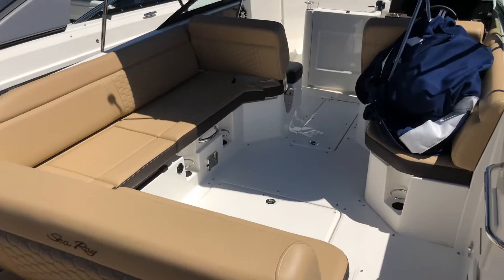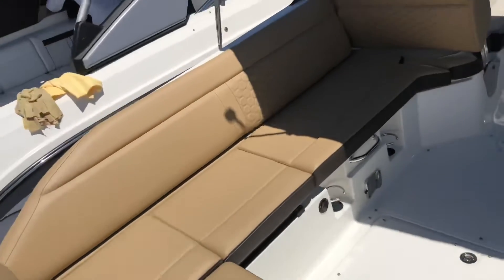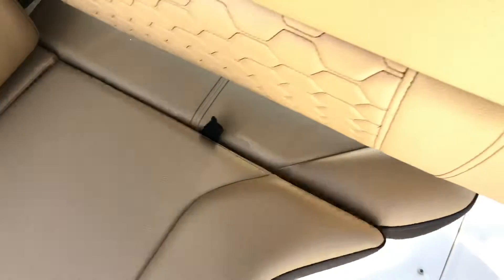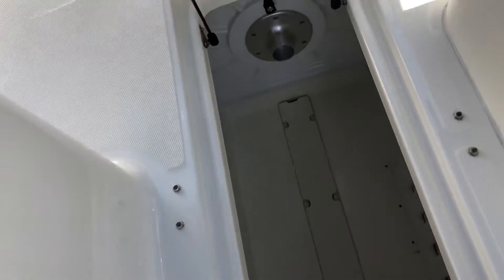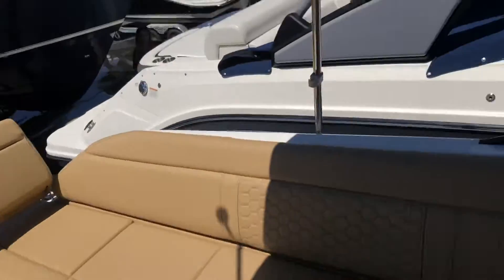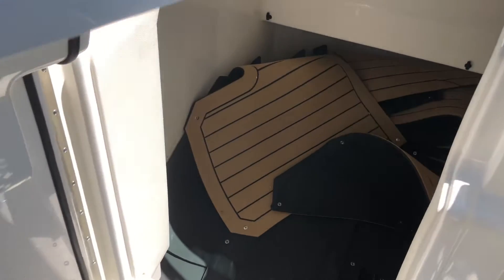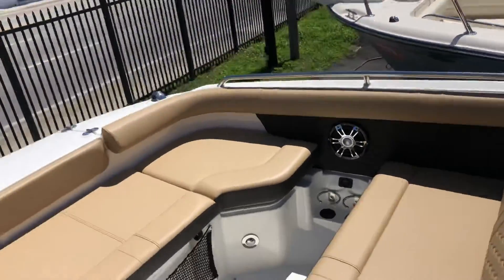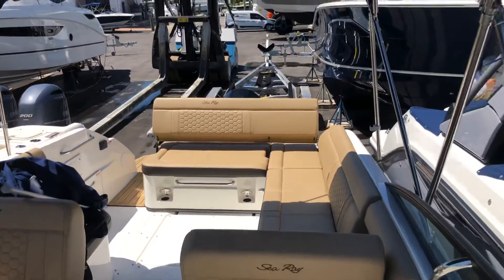All New 2019 Sea Ray 250 SD-OB for Sale at MarineMax Miami!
The Sea Ray SDX 250 OB turns every weekend into a joyous escape. Bow to stern, this versatile deck boat reflects Sea Ray's commitment to quality craftsmanship and intelligent engineering, including a layout that encourages socialization and relaxation, and technology that ensures ease of use. The addition of Mercury® outboard power adds freedom and flexibility to suit a variety of boating environments. With impressive seating capacity, abundant storage and stylish good looks, the SDX 250 is the go-to for effortless family day boating.